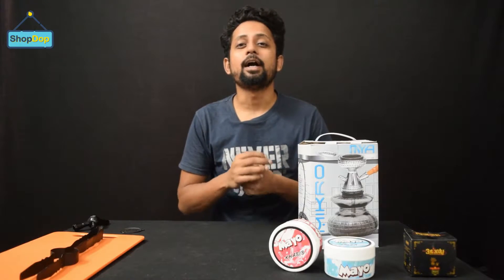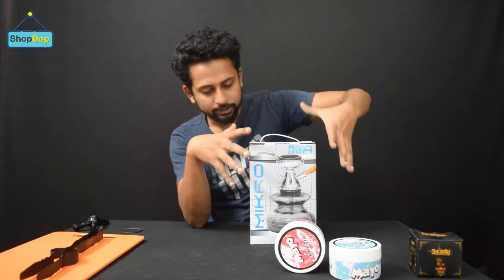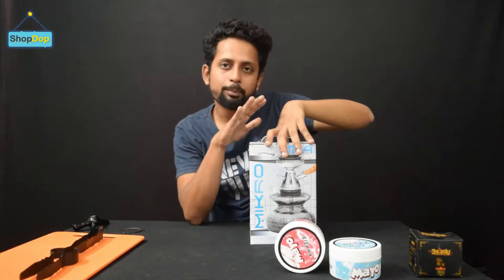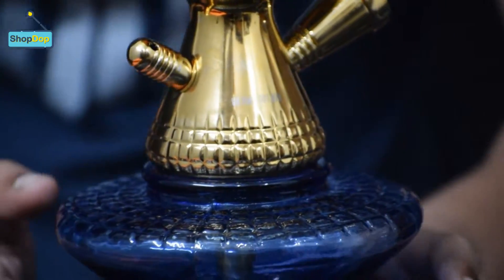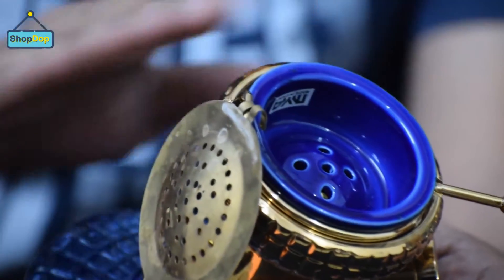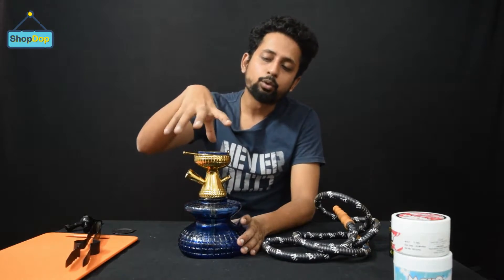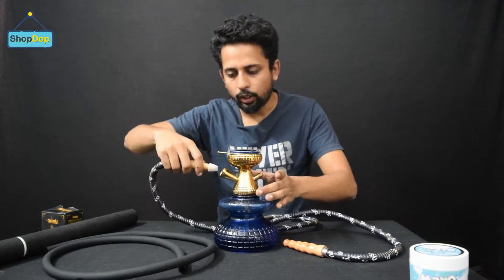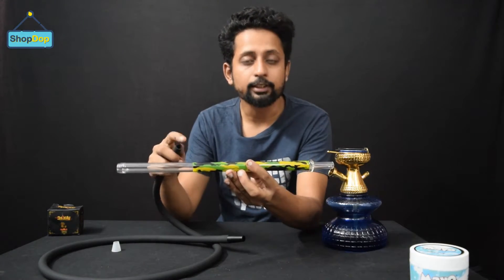MYA Mikro Hookah | Cheap Hookah Wholesale Market in Delhi | Best MYA Hookah to Buy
In this video we are introducing MYA Mikro Hookah. This Hookah comes with a Golden Tong, Classic MYA glass base and Aluminium Stem, Leather Coated Hose and Cyramic Bowl. Check the video to know more about this amazing MYA Mikro Hookah. Get to know about any kind of MYA Hookah, Alshan's hookah and other branded hookah in our Channel. We provide the most up to date collection of hookahs from brands like Khalil Mamoon, Mya and international hot sellers from brands like Oduman to all over India.

To get hookah products in wholesale price follow and contact any of these social handles :

ShopDop.in Snapchat: @shopdop.in

We are Delhi based wholesale dealer, who delivers all kind of hookah products i.e. hookahs, accessories, chillums in all over India. Get in touch with us now.